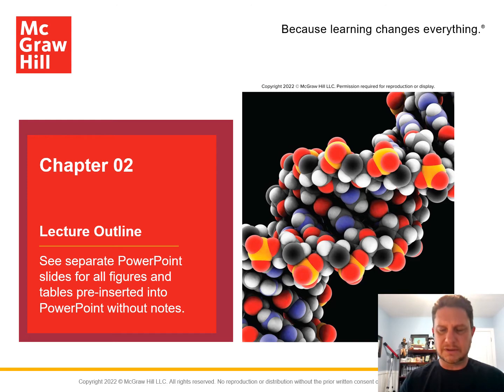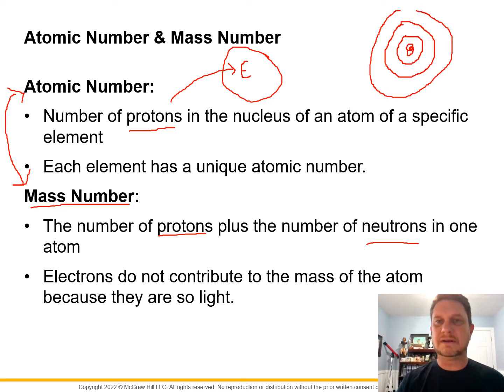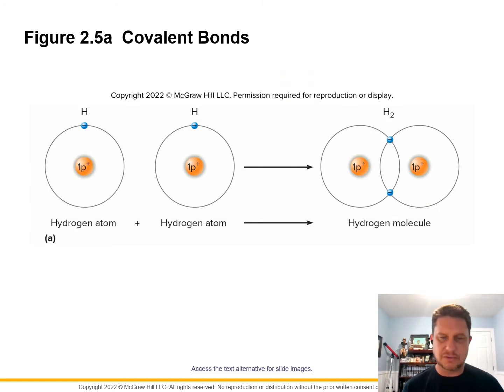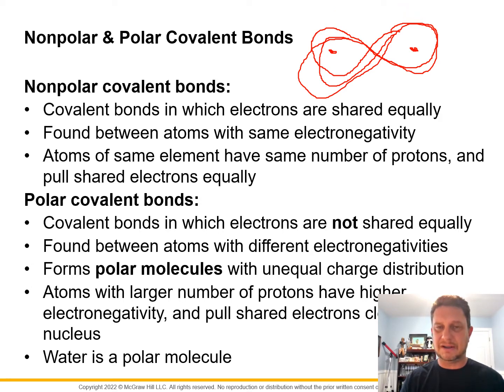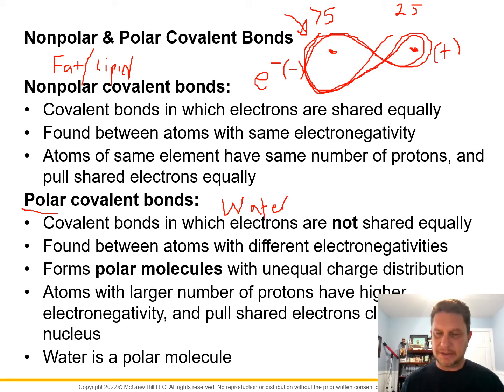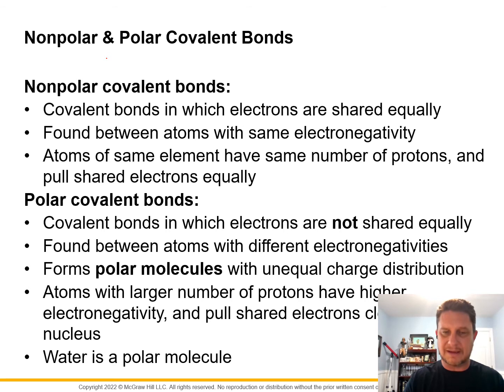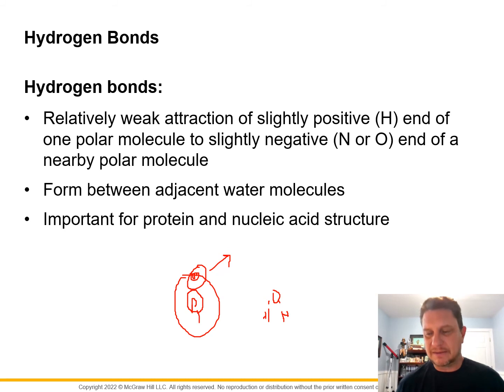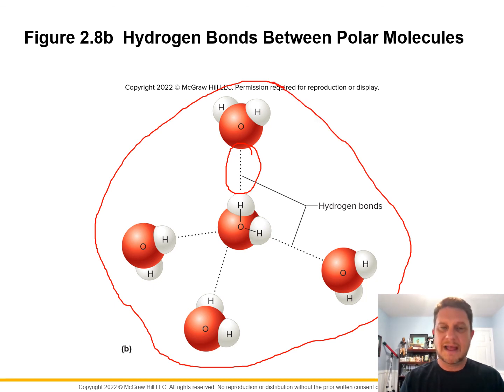Chapter 2 video 3 Covalent bonding (slides 20-28)